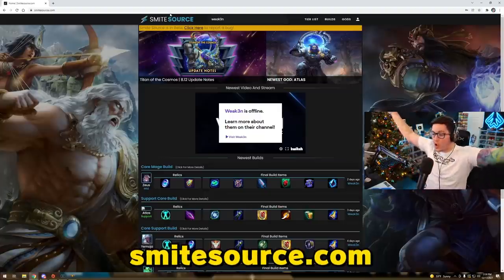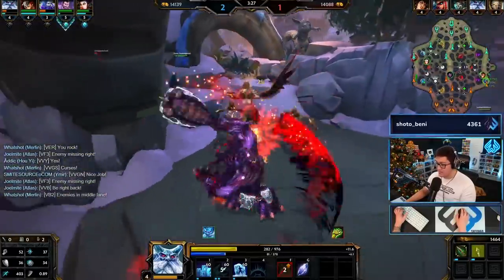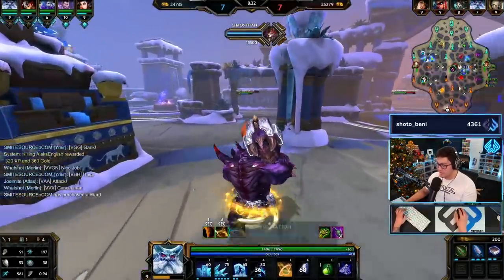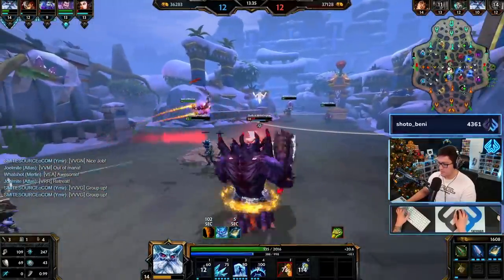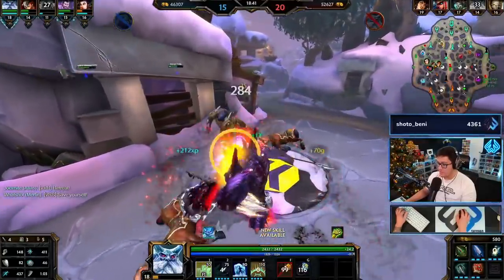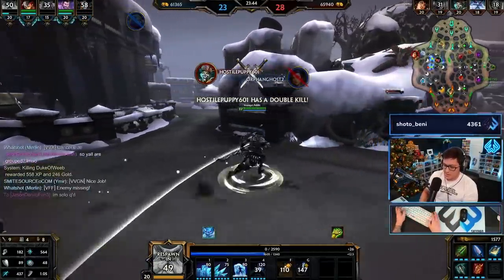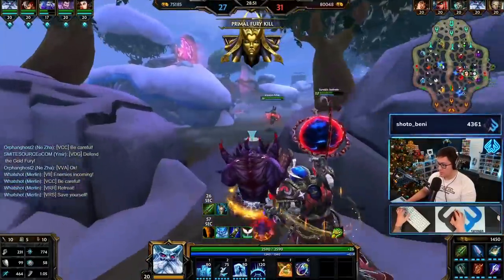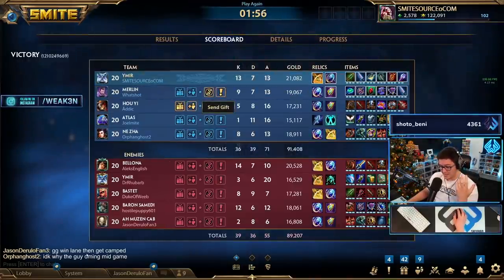I SHOULDN'T BE SHOWING THIS YMIR BUILD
If you're in need of a quality chair, check out Mavix
$55 Off With Code Weak3n